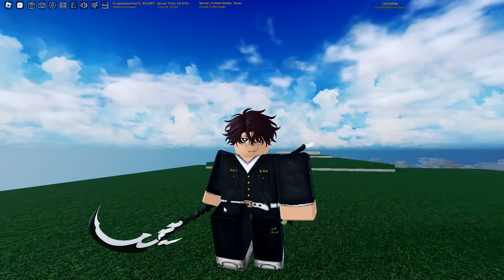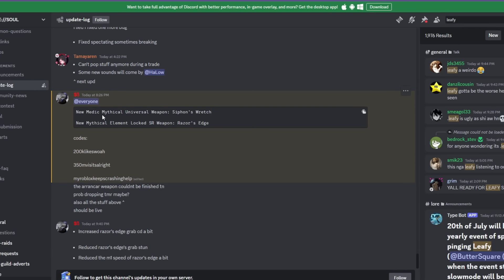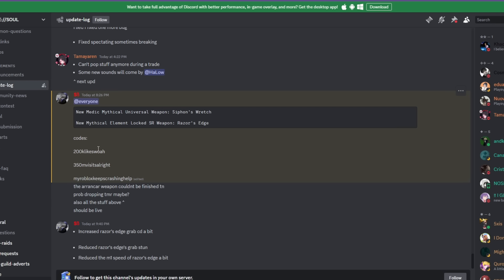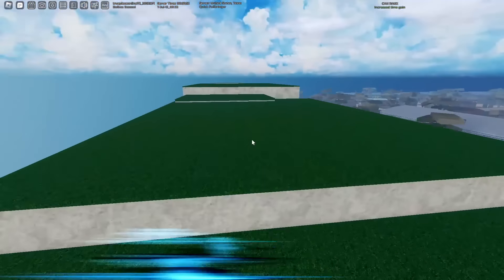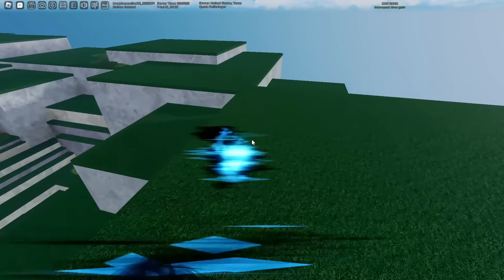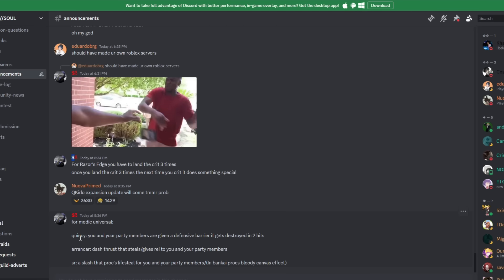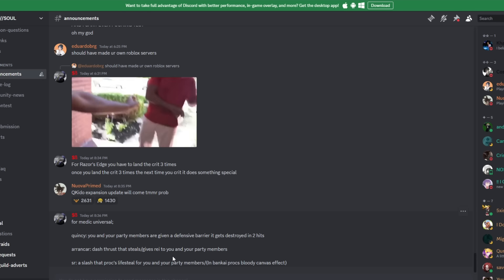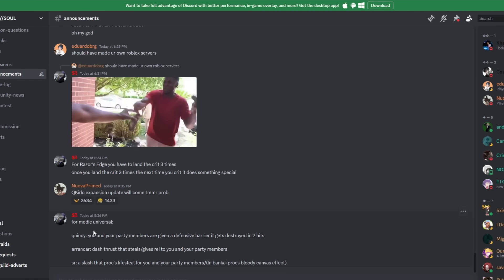This NEW UPDATE Is TERRIBLE... | Type Soul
- - RANDOM TAGS - -